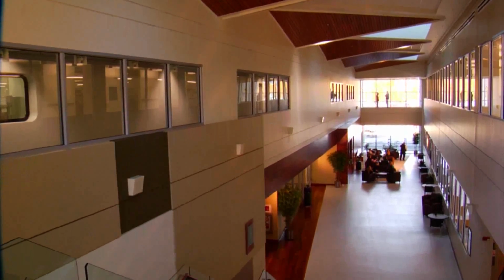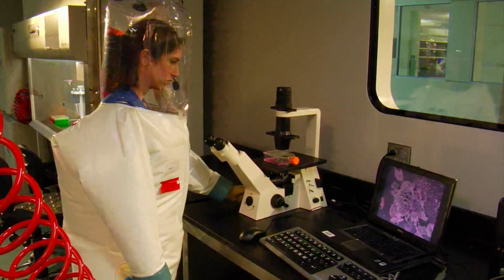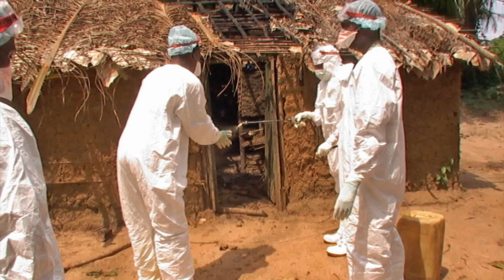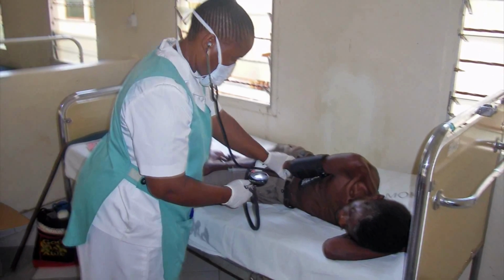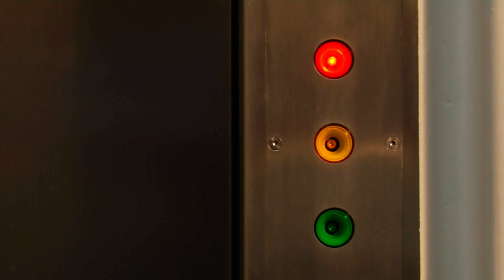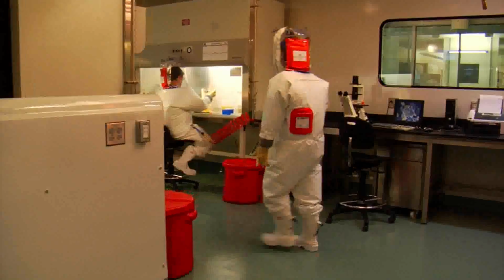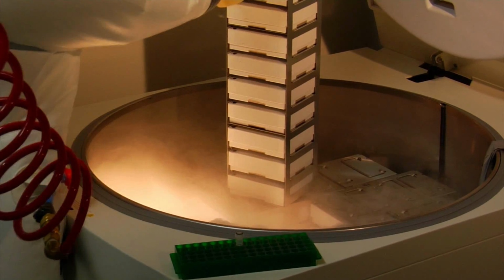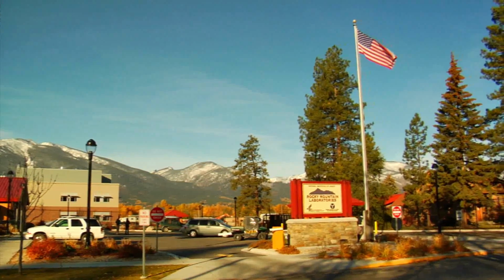The Integrated Research Facility at NIAID's Rocky Mountain Laboratories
An overview and tour of the Integrated Research Facility, a state-of-the-art laboratory building on the campus of NIAID's Rocky Mountain Laboratories in Hamilton, Montana.